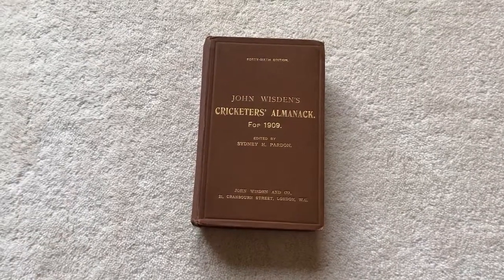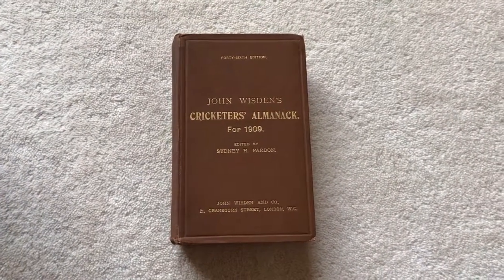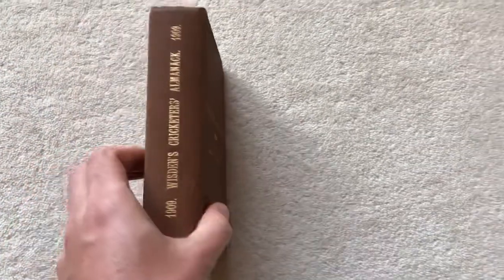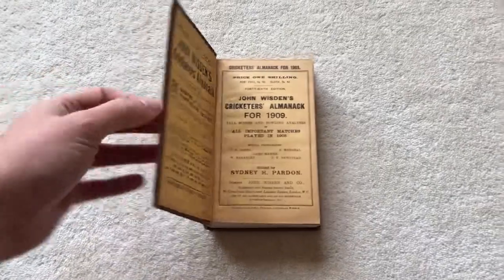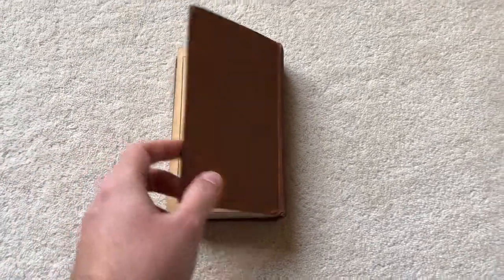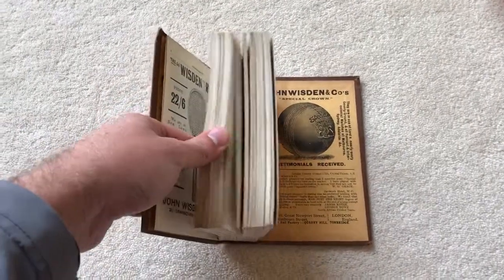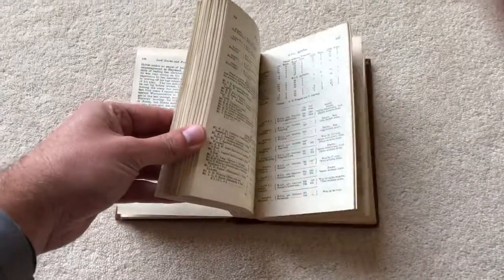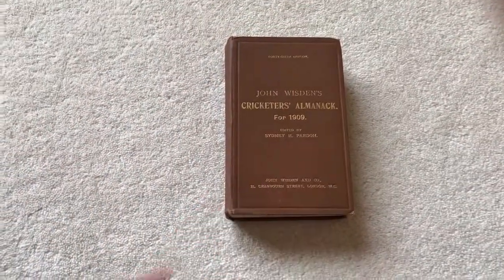1909 Wisden Hardback, Very Nice!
1909 Wisden Hardback in super condition